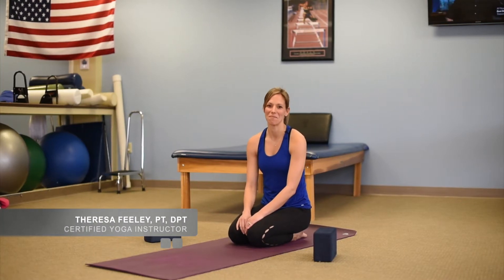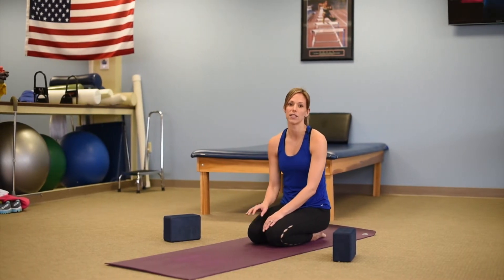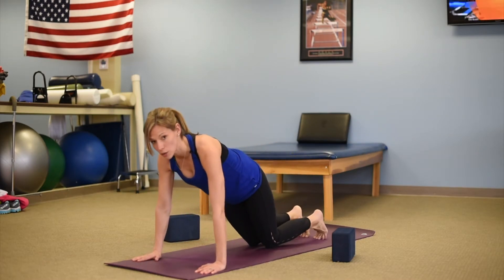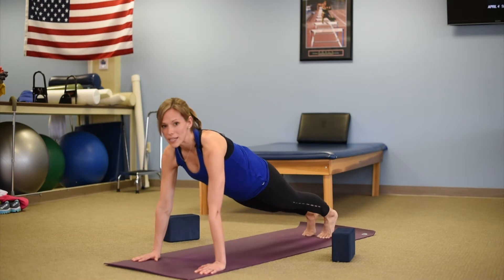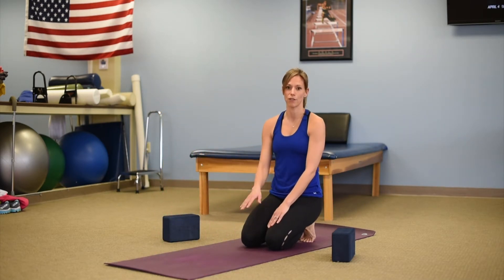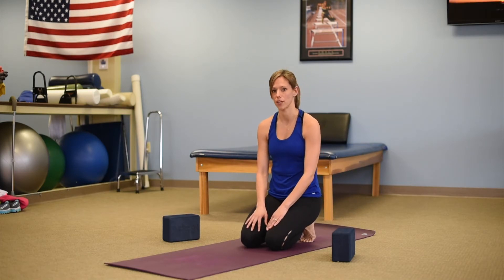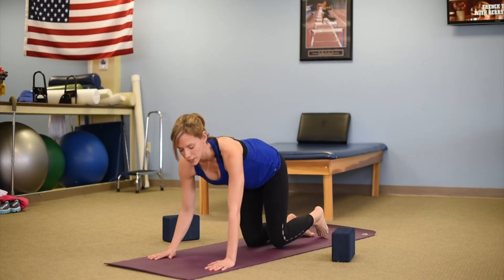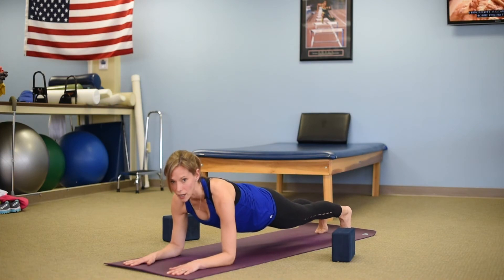Yoga Core Strength Needed